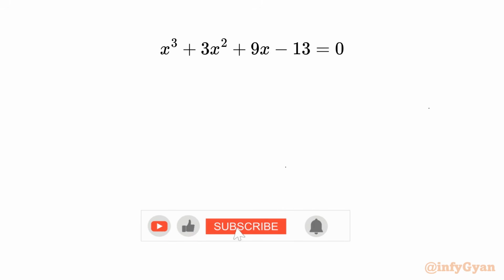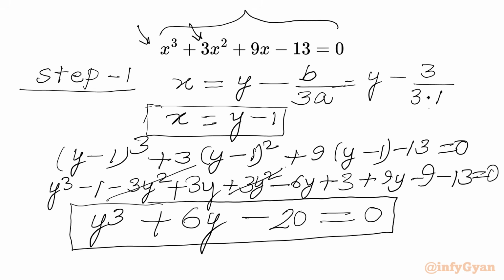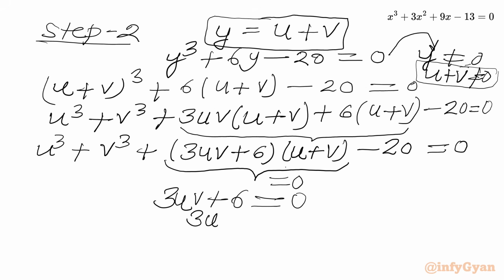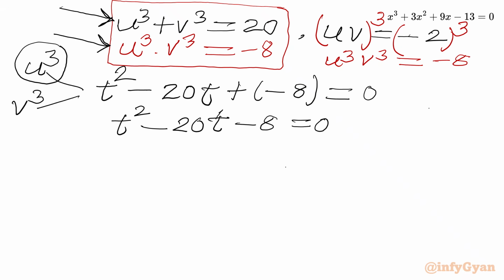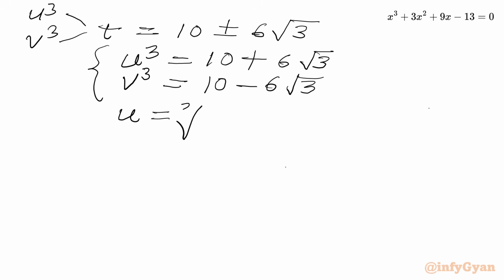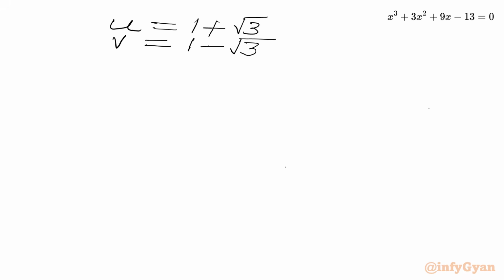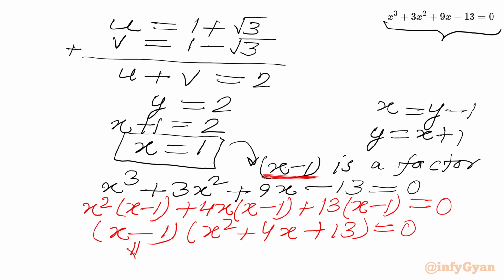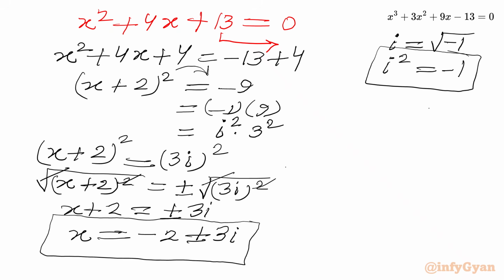Solve Cubic Equations with Cardano's Method | Give It a Try!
Master solving a cubic equation by transforming into depressed cubic. Learn the precise steps to find roots using Cardano's Method.

This math tutorial breaks down the step-by-step technique for solving polynomial equations. If you are a student or math enthusiast looking to improve algebraic skills, this walkthrough provides a clear methodology for manipulating roots effectively. We focus on splitting the roots of a depressed cubic equation, demonstrating how Cardano's Method simplifies complex calculations.

By following this approach, you will see how to identify both real and complex roots with greater efficiency. Understanding how to apply these algebraic principles helps streamline your work on advanced math problems, allowing you to solve cubic polynomial equations with confidence.

Are you ready for a mathematical adventure? Join us in the cubic equation challenge, which we'll be solving using Cardano's Method! 🚀 Whether you're a student, enthusiast, or problem-solving aficionado, this video breaks down cubic equations in a way that's easy to grasp and apply. 🧠💡 Get ready to conquer this algebra challenge!

📚 Topics covered:

Introduction to Cubic Equations
Cardano's Method
Completing the square
Roots of quartic equations
Depressed cubic
Quadratic equations